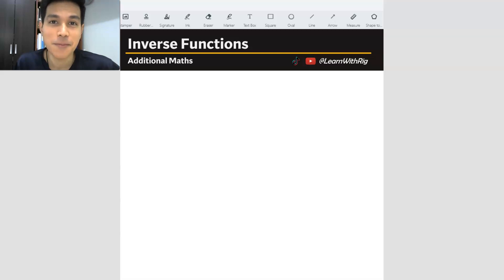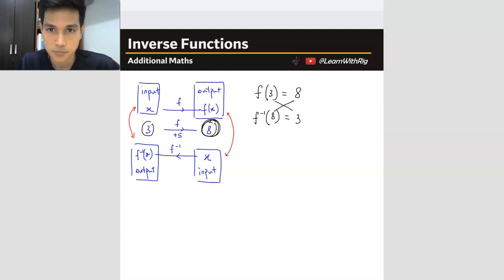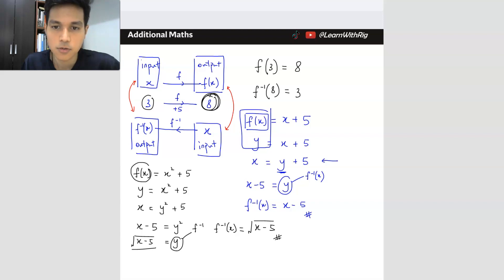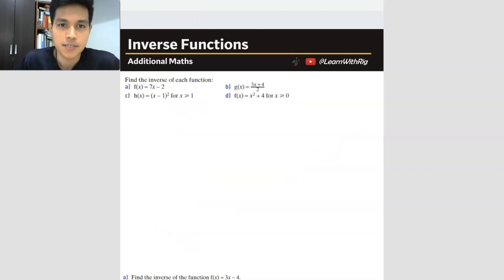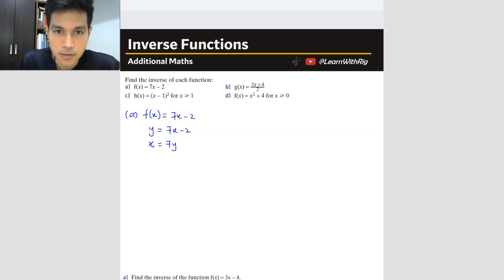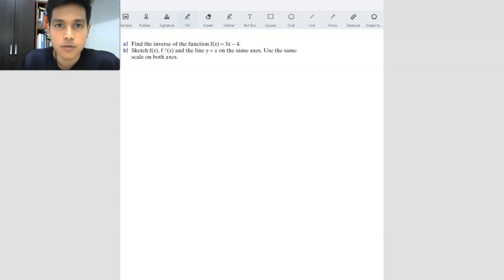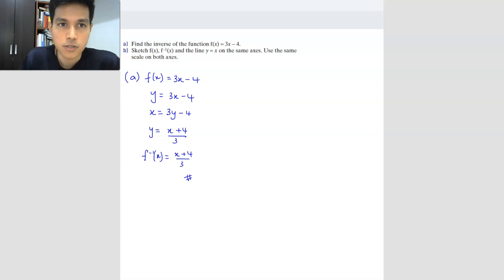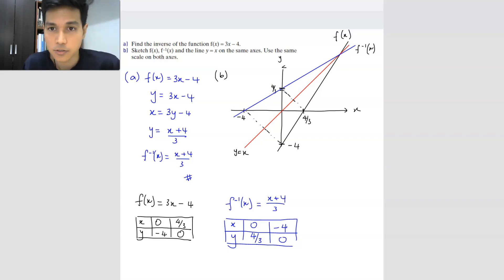[ADD MATHS] - Inverse Function | CIE IGCSE & O Level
This video covers the basics of Inverse Function - Additional Mathematics (CIE IGCSE & O Level).